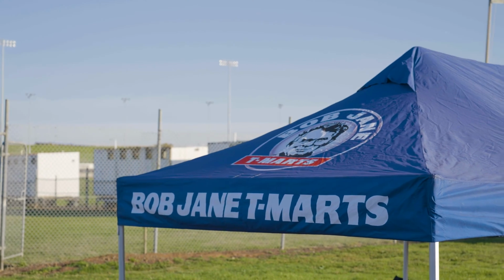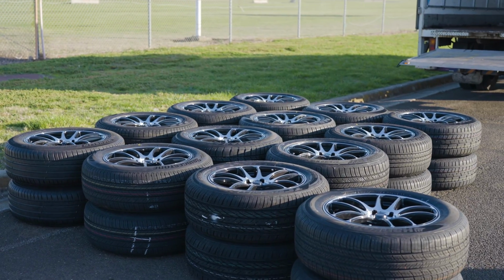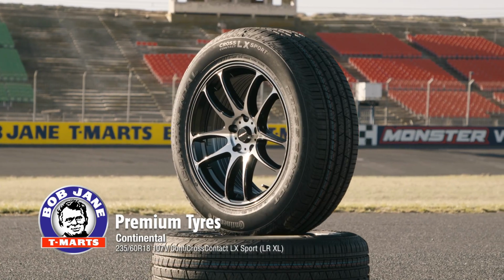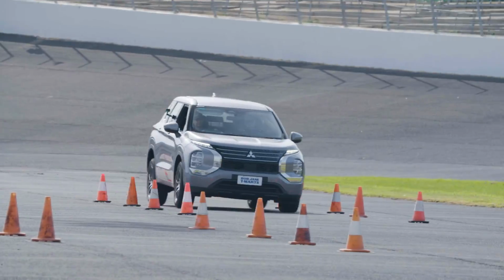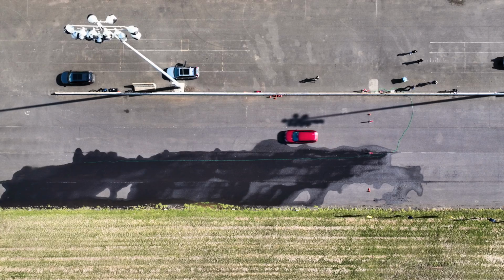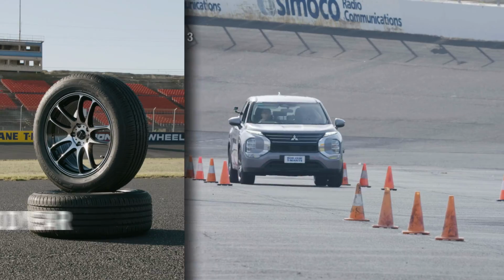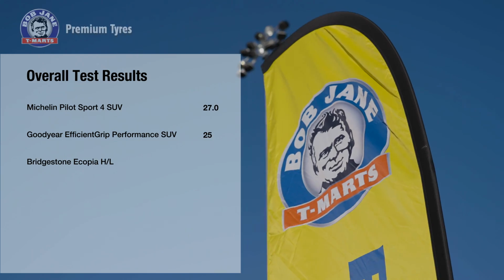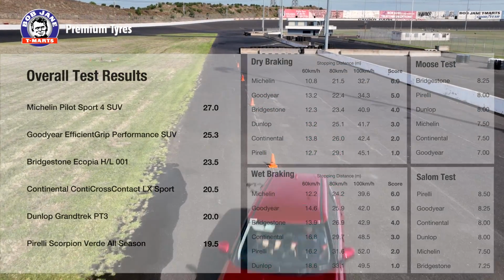How Do These 6 Premium SUV Tyres Hold Up? || Tyre Testing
Thanks to our independence we're able to objectively put our stocked brands to the test to ensure our customers are provided with the right recommendations.

With the growing popularity of SUV's here in Australia, it's important that we know how the stock we're recommending to the public is up to standard. In this video we've taken a 6 of our most popular premium tyre brands and seeing how they hold up.

Intro: 0:00
How We Test: 0:26
The Tyres We're Testing: 1:03
The Test: 1:15
The Results: 3:05